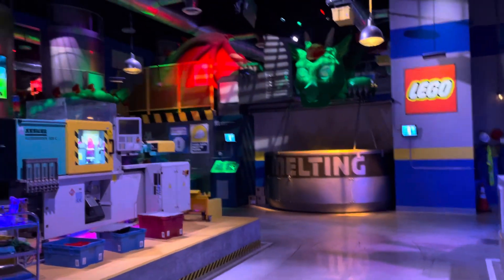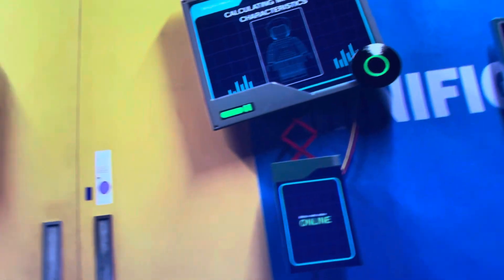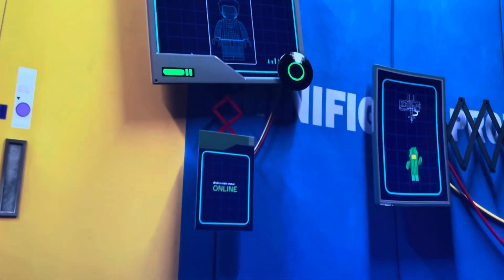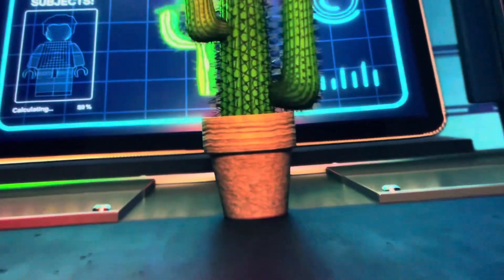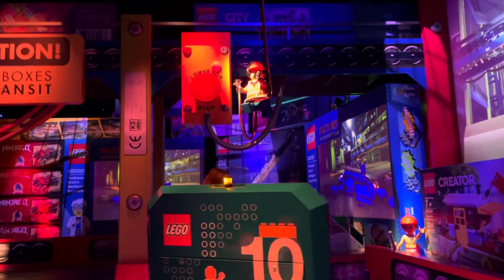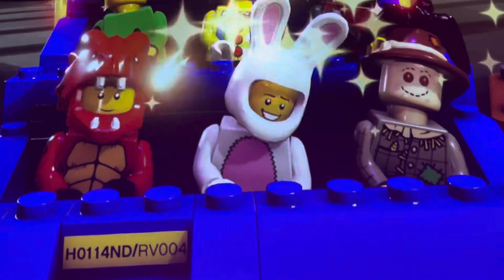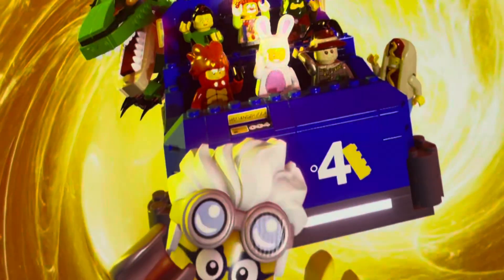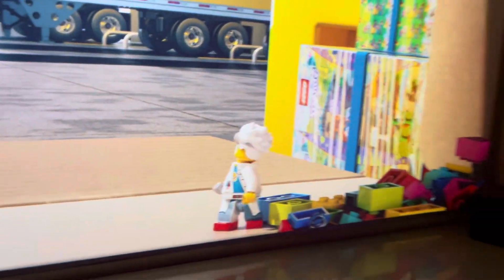LEGO Factory Adventure ride with Professor Brick in Legoland New York Full Ride Video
LEGO Legoland New York full ride video of LEGO Factory Adventure Ride